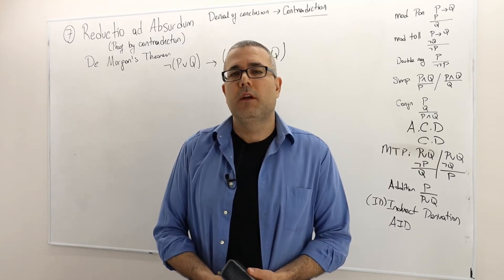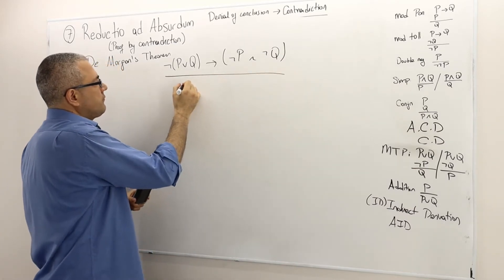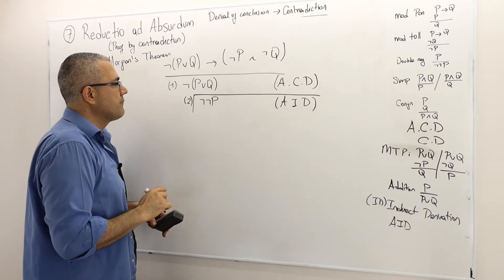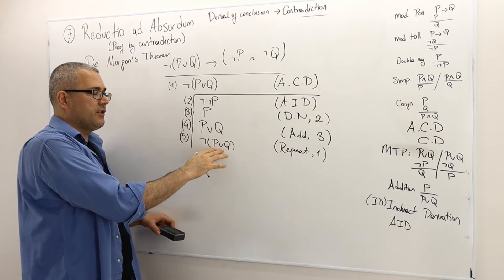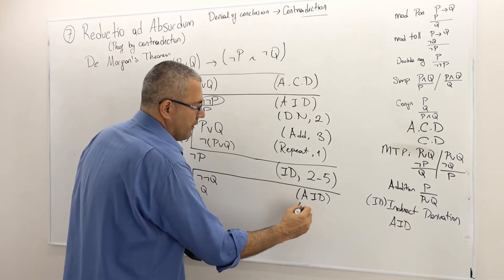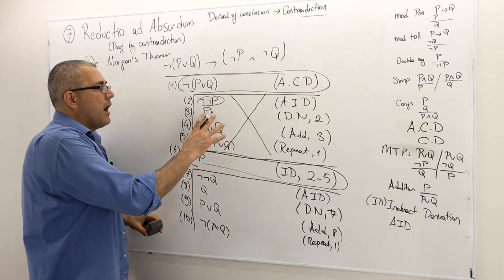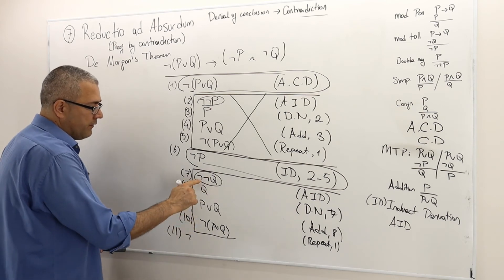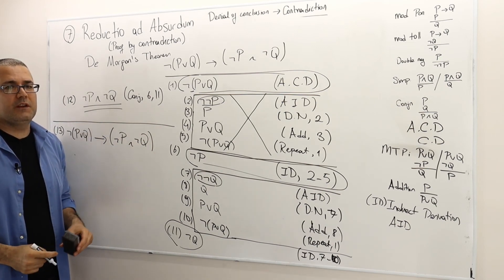Chapter 0: [Propositional Logic] Proof Techniques (Logic - Section 7, Example 2)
In this video I provide an example for indirect derivation (proof by contradiction): De Morgan's Theorem.